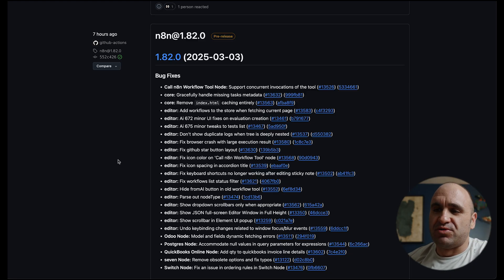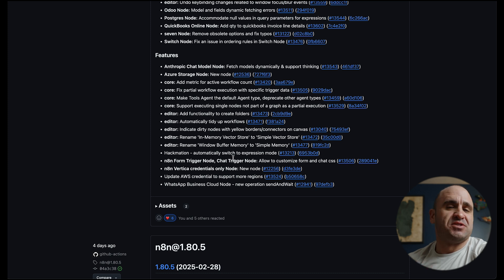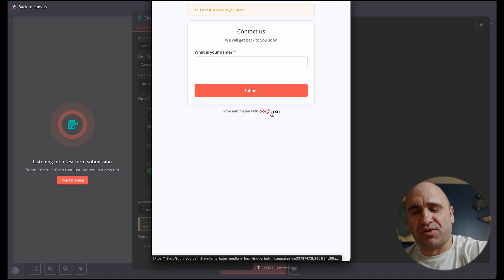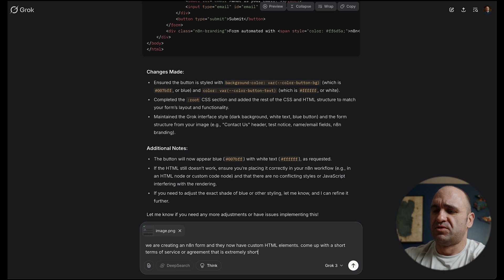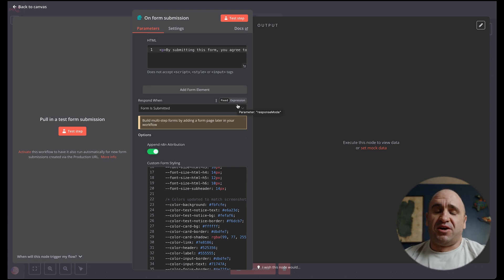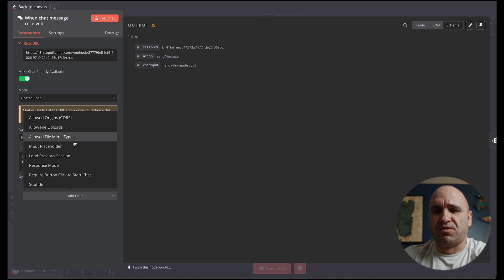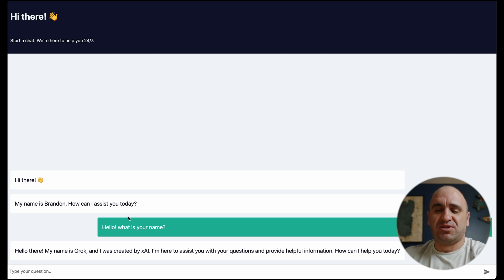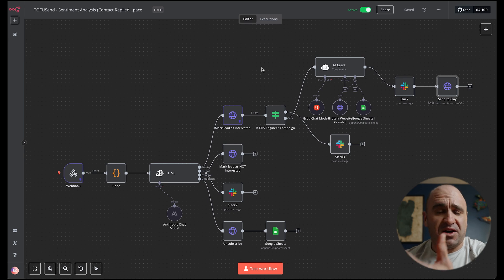New Updates from n8n! How To Use Custom HTML Forms, Chatbot frontend features and Clean Workflows!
n8n released some pretty awesome updates that I've been stoked about and think you should know about.

1st - They've dropped the ability to customize "Forms" node with custom HTML features

2nd - For their Chatbot trigger node, they've done the same with the ability to customize with custom HTML but also make the chatbot public meaning it can be used on the frontend! This means making things like a public facing Chatbot even easier, whether it is on its own or embedded in your website.

3rd - Complex workflows can get pretty messy with node all over the place. They've also released a "Tidy up" feature which makes all of your nodes very neatly placed and organized.

Another platform we use on a daily basis that goes well with platforms like n8n is Clay which is more spreadsheet based but along the same lines of AI and automation.